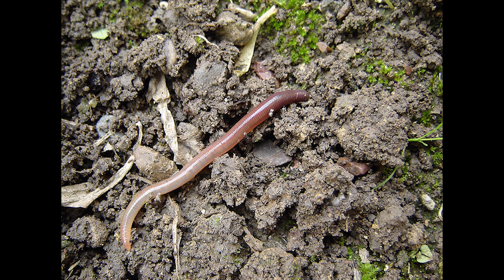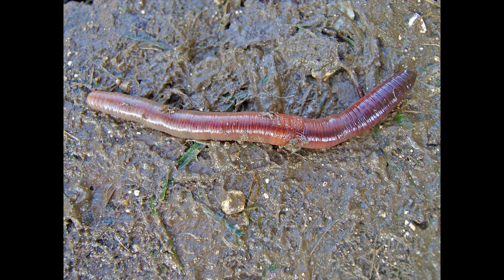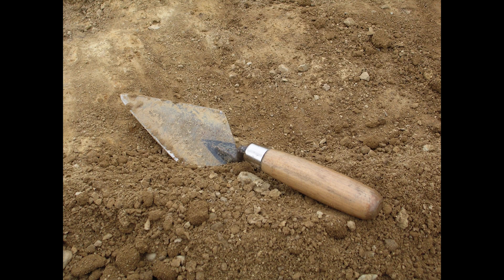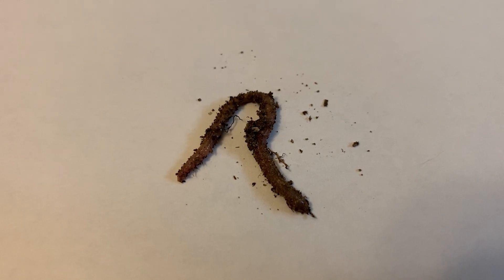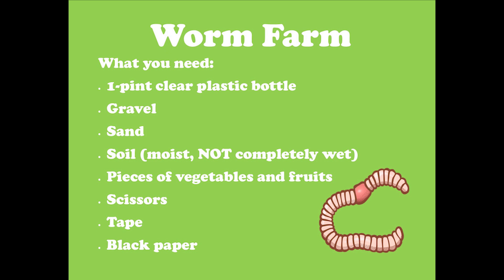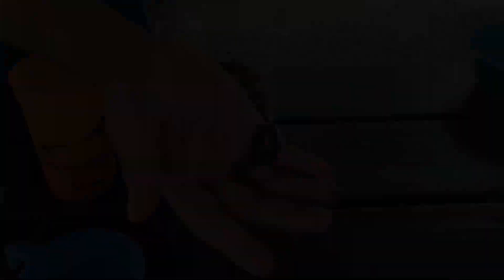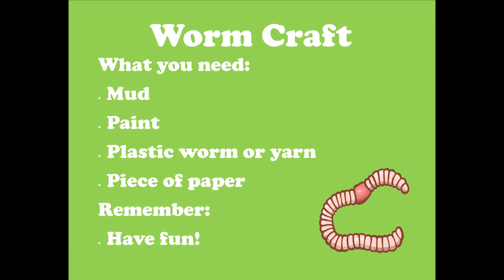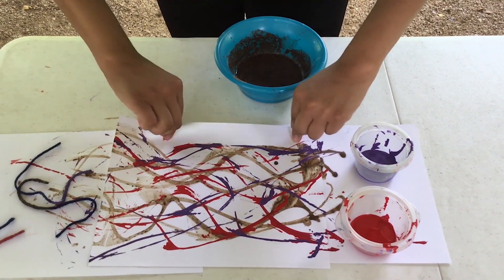Earthworm Activities And Crafts For Kids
Join Environmental Educator Danice to learn about Earthworms. She'll give some background information on what they are and why they’re important, along with showing you how to collect them and keep them for observation.  She’ll also demonstrate a fun craft that is inspired by the wiggly creatures.  This video is perfect for parents who are looking to do fun summer activities with their children, right in their own backyard.

Worms and Dirt Snack
Ingredients:
Chocolate sandwich cookies (for example:  Oreos)
Chocolate pudding
Gummy worms

Recipe:
Put a layer of chocolate pudding at the bottom of a cup.  Crush the chocolate sandwich cookies and place it on top of the pudding.  Top it off with some gummy worms.